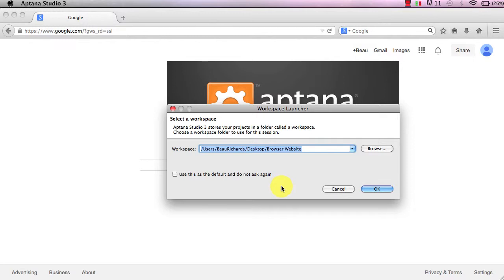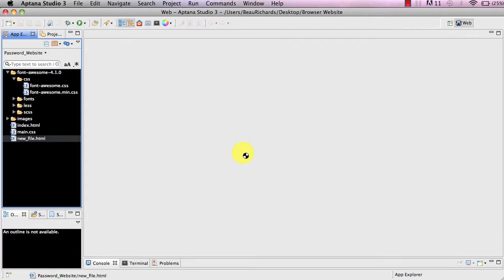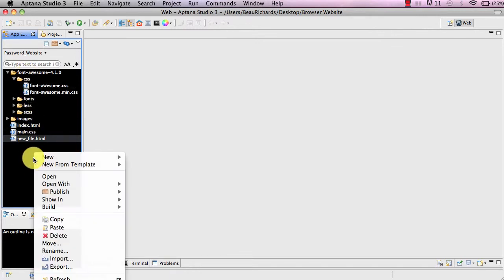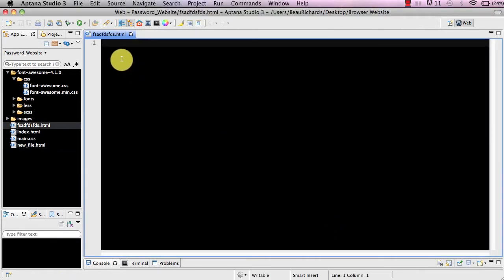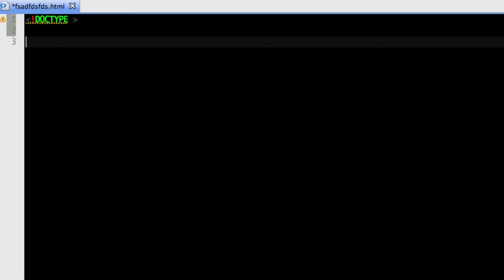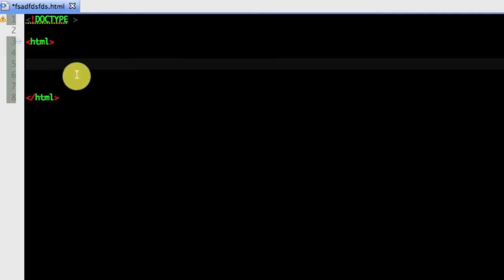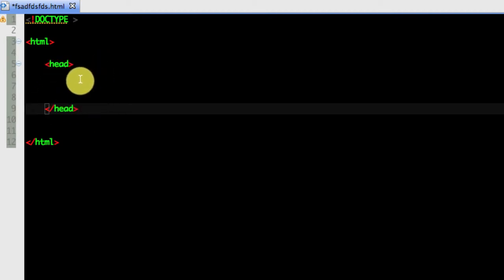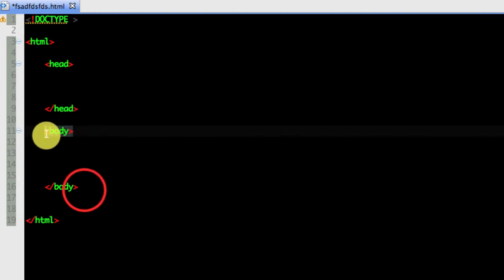HTML5 Tutorial #2 - Setting up the document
In this HTML5 tutorial I will show you how to set up the HTML document so we can start coding our website. The HTML document I show you how to set up will be the template that you will use on every website you will build. Like I said before, it may seem overwhelming now but it will all become familiar to you with a little practice.

html

html5

html document

html5 document

how to set up an html document